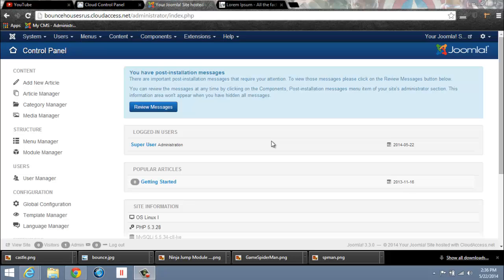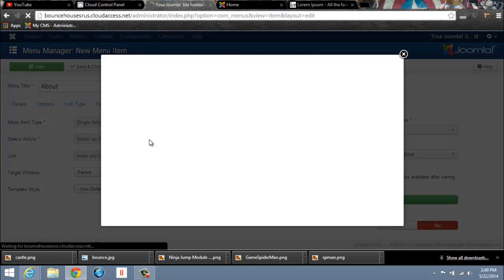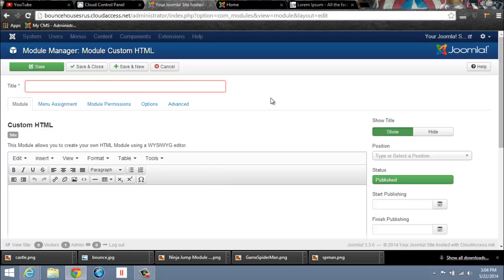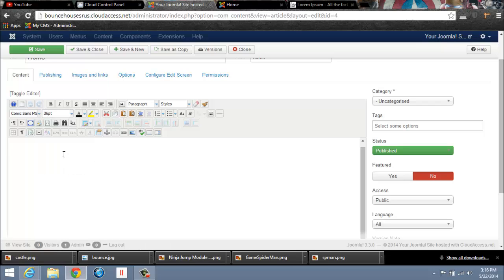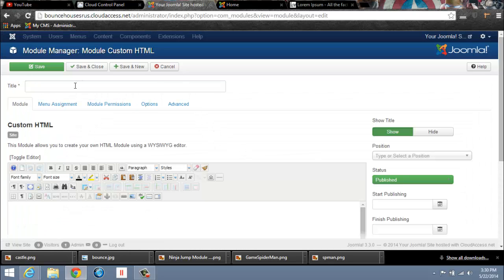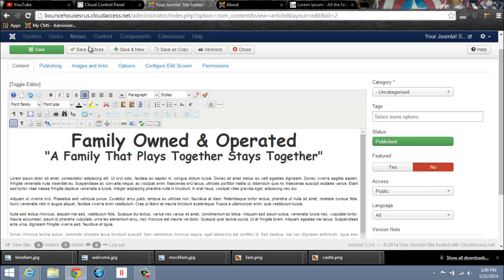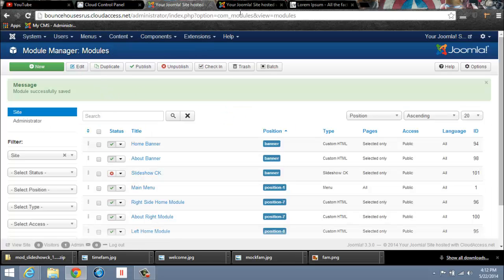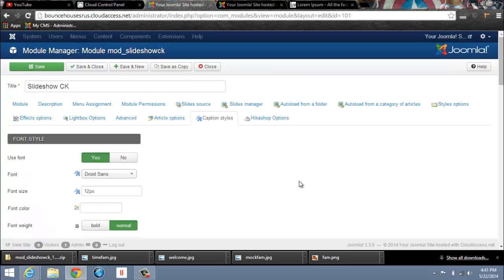Joomla Part1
This tutorial will guide through the basics of Joomla using the protostar template. You will learn how to create your websites pages, link to your pages using menu items,create & use modules,  upload photos, add content, add an image slider, by the end of this video you should be able to get started on your own creating your website using the Joomla Content Management System. Check out what I did with the demo site: